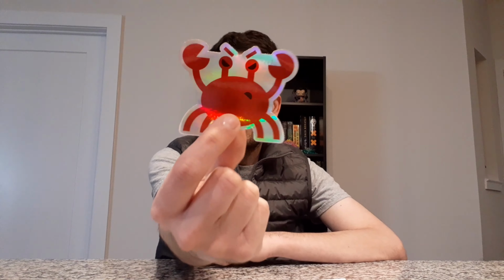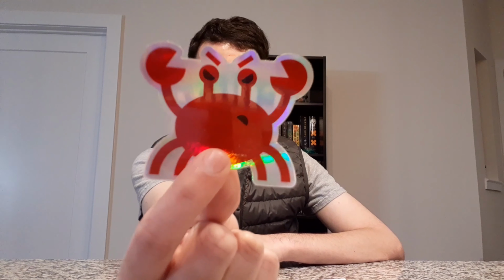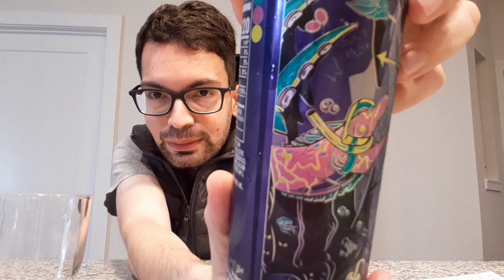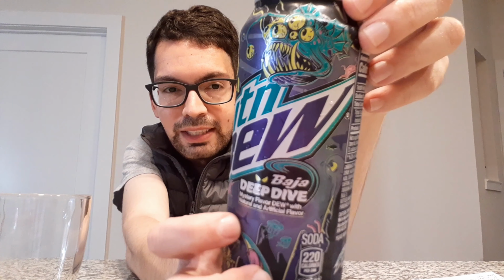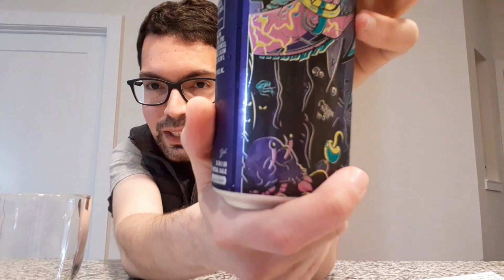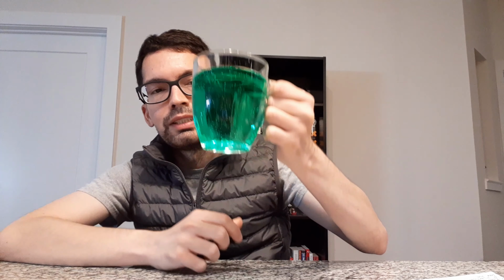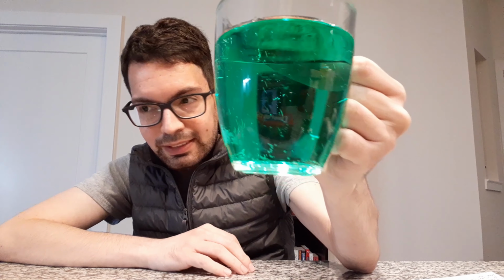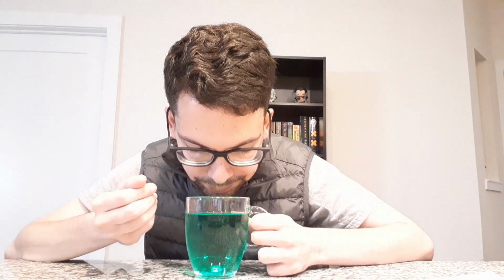Mountain Dew Baja Deep Dive Review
On the 13th episode of Snack Gladiator, we review this limited-edition beverage. Let's take a deep dive!